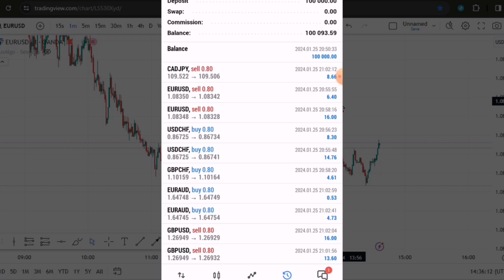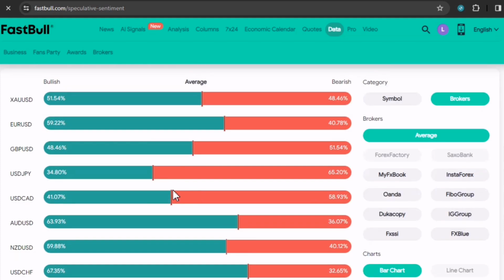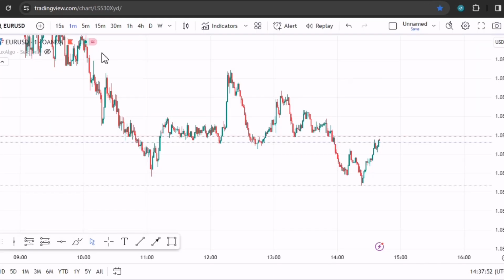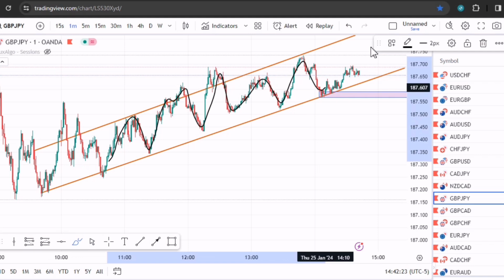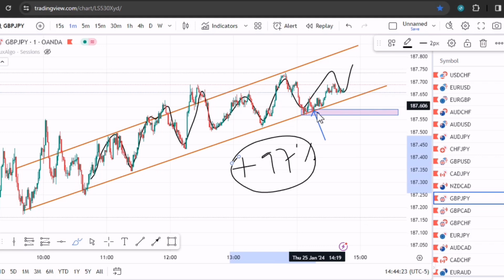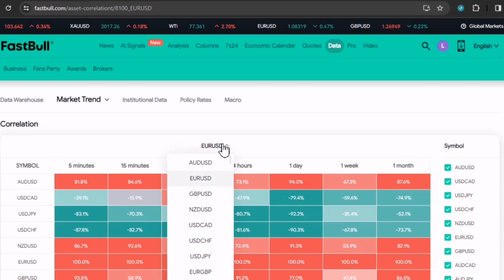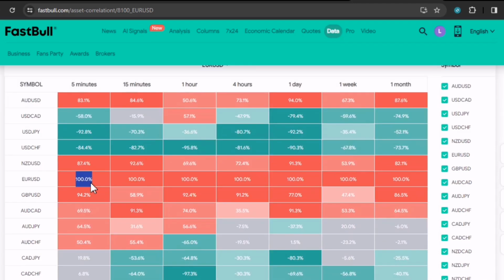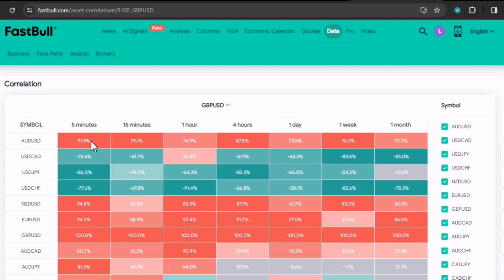Easy Forex Strategy to Find Sniper Entries with FastBull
Resources
1. It's meant for traders who wish to improve their trading skills, and find an edge in the market.

2. Recommended Prop firm: The Forex Funder (TFF)

3. My Free Telegram Channel